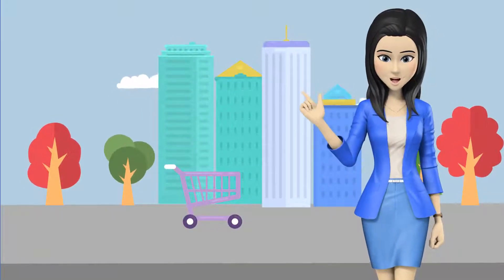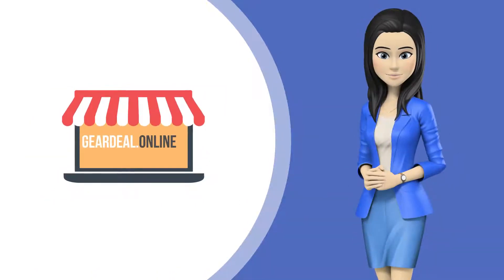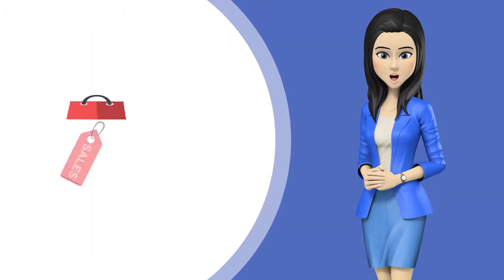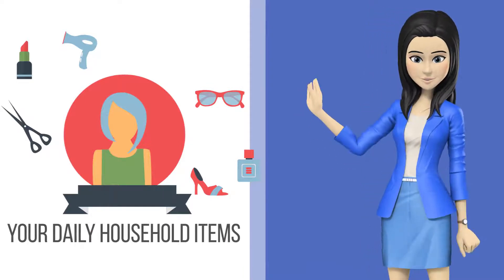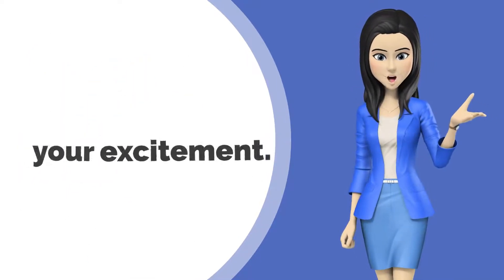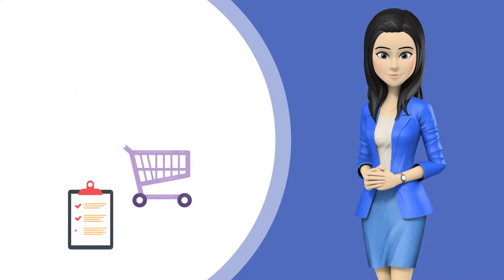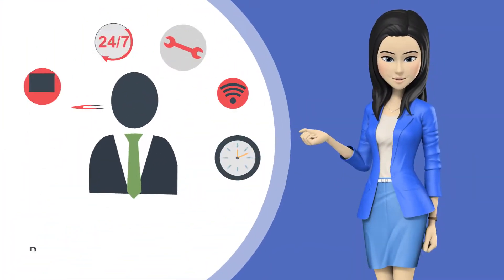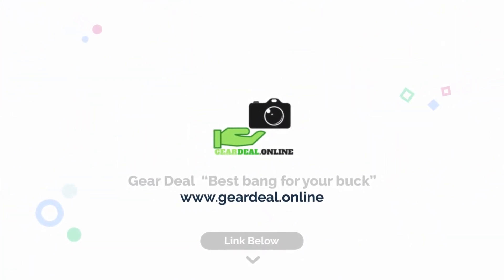GearDeal.Online - Photography, Camping & Hunting Gear!